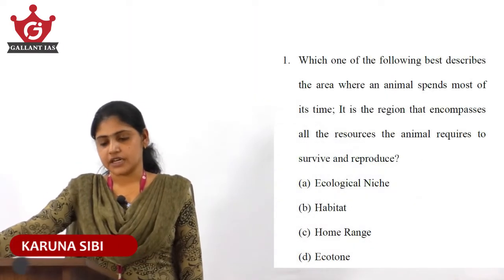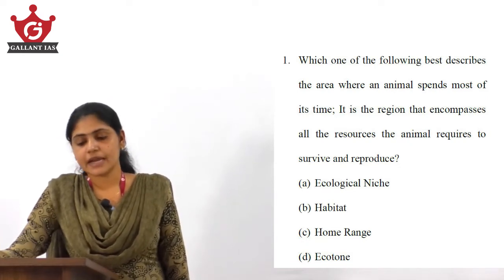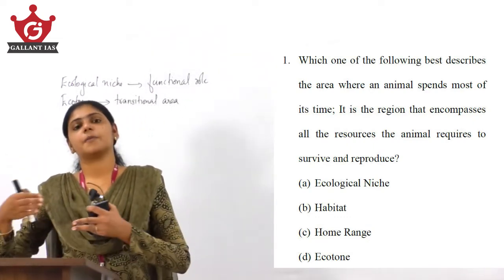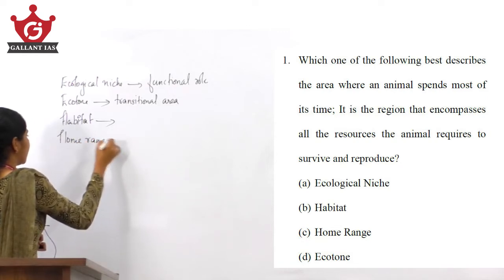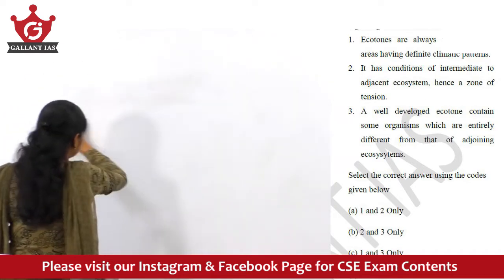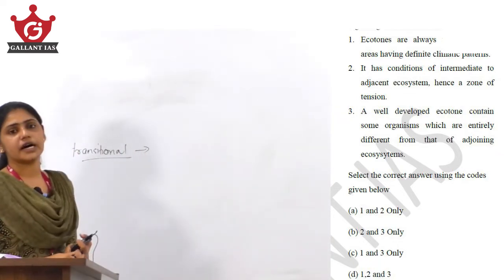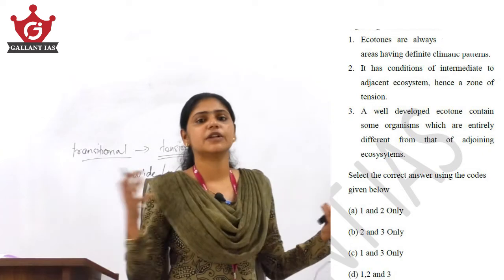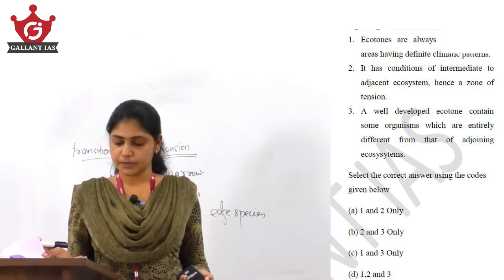Let's target 120+ in Prelims 2022 | Epi - 8 | Solving Most Potential Questions Series | Gallant IAS